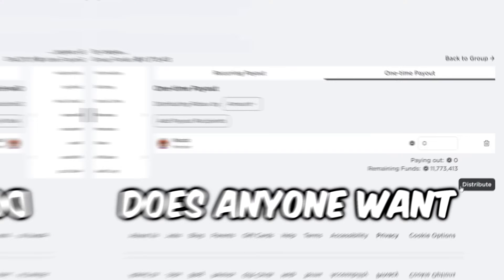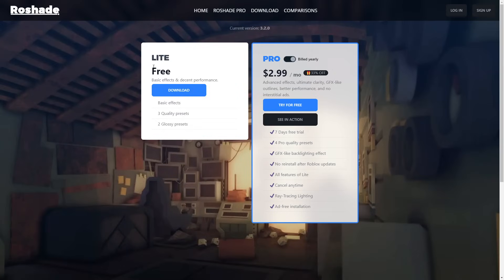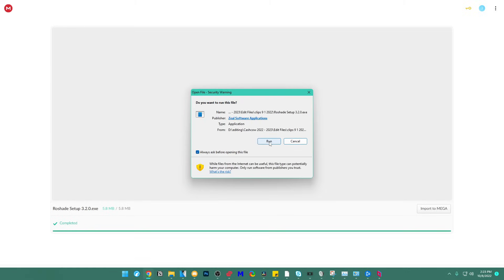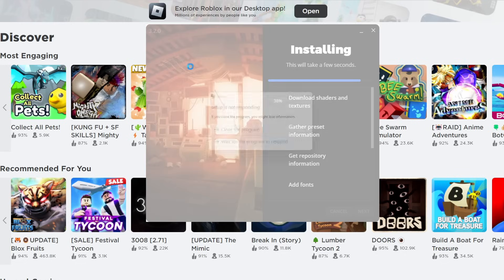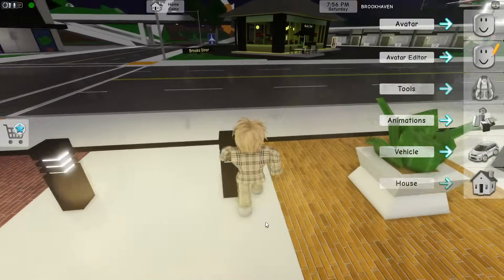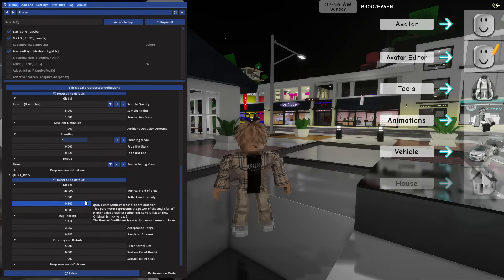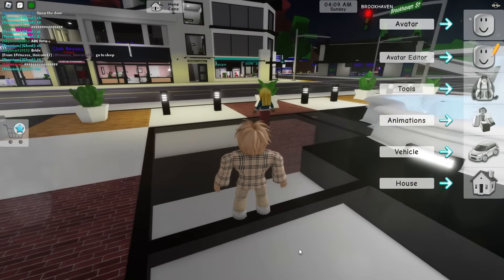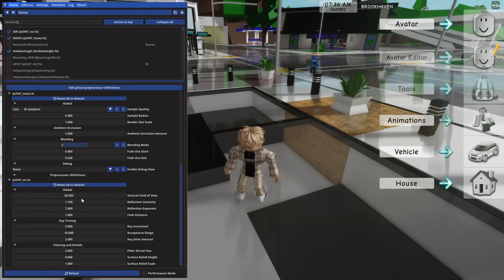How To Get ROBLOX SHADERS (No Lag) - Roblox Shaders Install Tutorial *Still Working*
In today's video, I'll teach you how to install Roblox shaders / Roblox RTX on high end pcs / mid / low end PCS. This works on PC / Laptops even if it is low end and works for Windows 10 and Windows 11. I'll show you how to get Roblox shader pack, some may refer to it as a resource pack but they are officially called shader packs to make your game look clean, nice and give you cool looking graphics. Unfortunately, you can't get Roblox shaders on Mobile in 2022, neither for iPad, android / iOS or any other mobile / tablet device. Regardless, these are useful for Roblox Tiktoks, content creators and more!